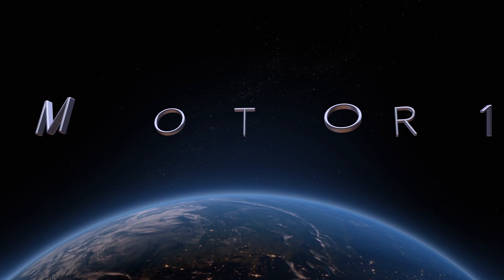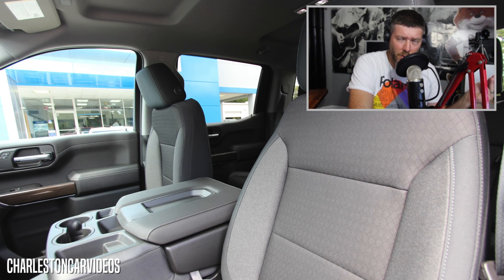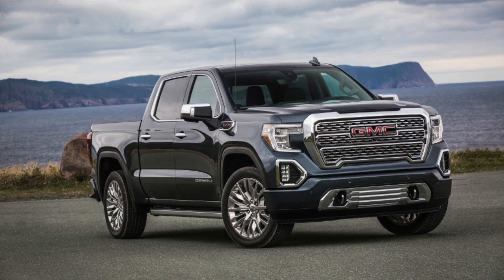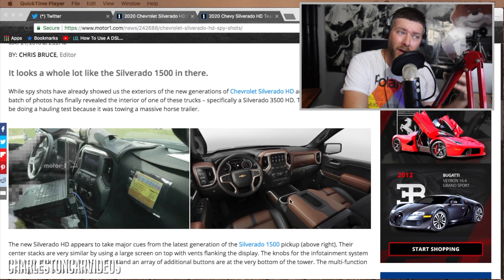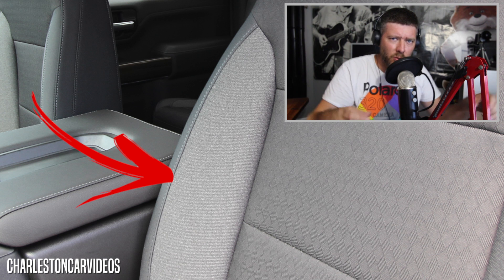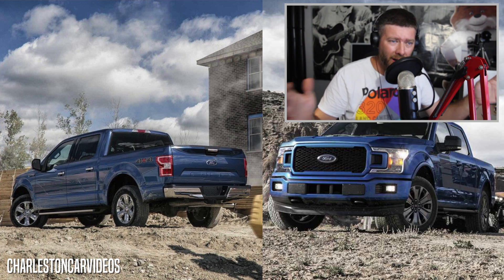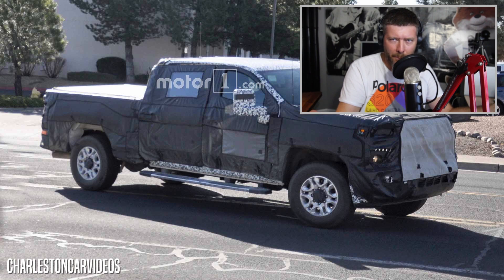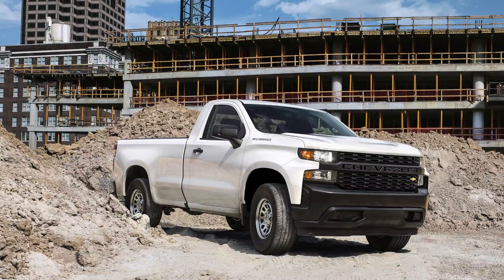🔵NEW 2020 Chevrolet Silverado 2500HD | INTERIOR w/Center Console ( Truck Talk )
Hey everyone! Lets talk about this new Interior of the 2020 Chevy Silverado HD. Glad to finally see a center console being put into these larger trucks.  I'm hoping Chevrolet will offer a interior like this in 1500 Series trucks, but we'll have to just wait and see.